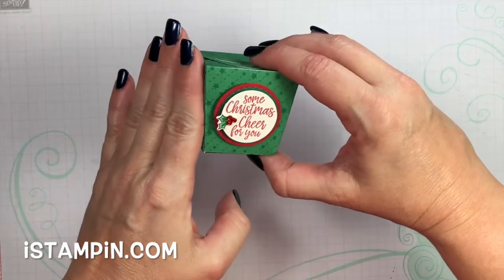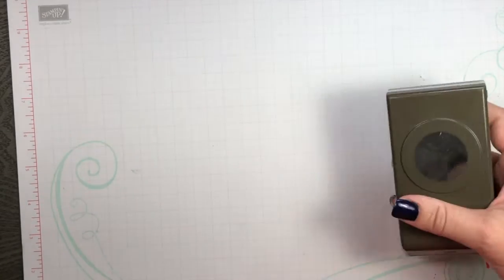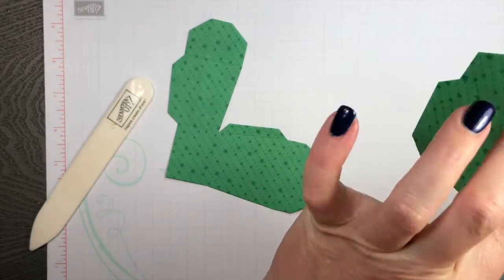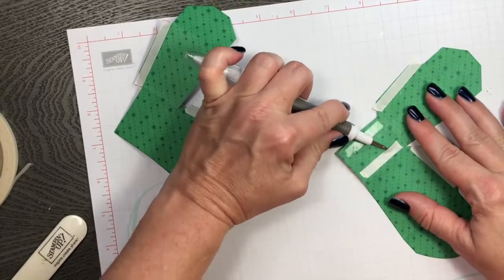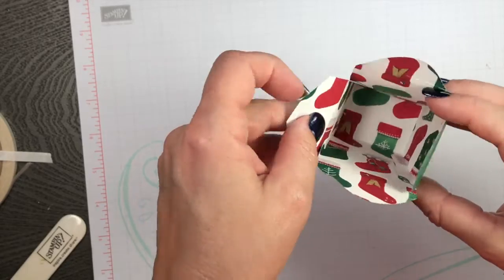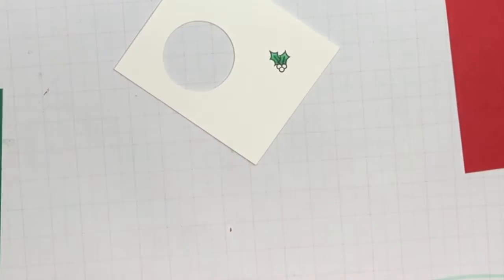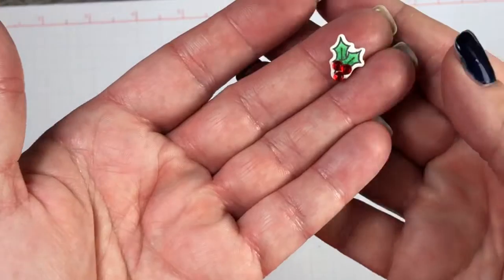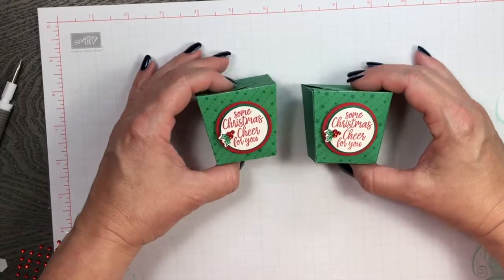How to Make a simple Christmas Treat Box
NOVEMBER HOST CODE - HM7U4X9H

• All Is Bright 12" X 12" (30.5 X 30.5 Cm) Designer Series Paper [147892] $11.00